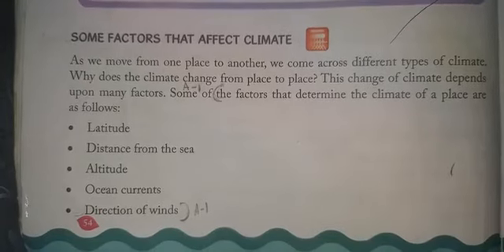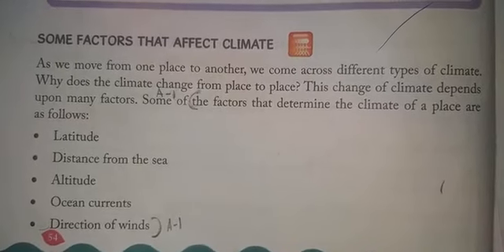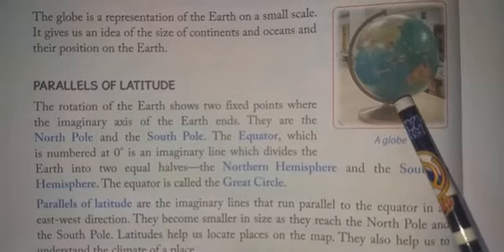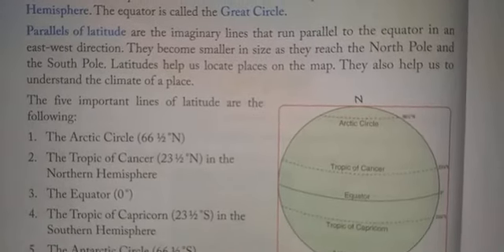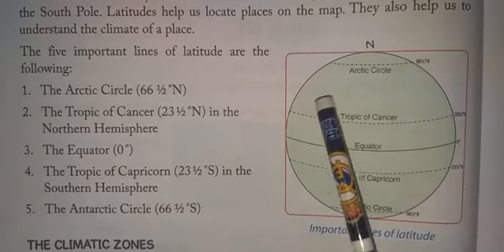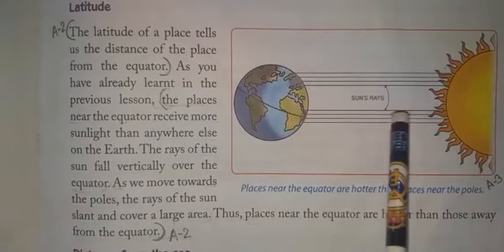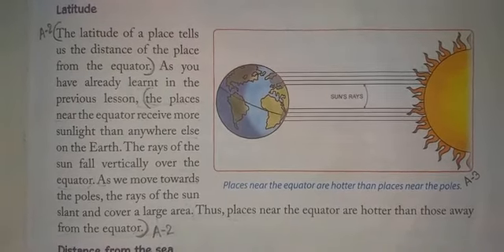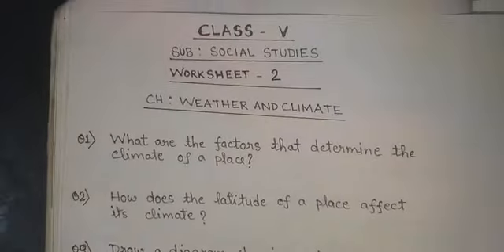Class 5 Social Studies Weather and Climate Part 2